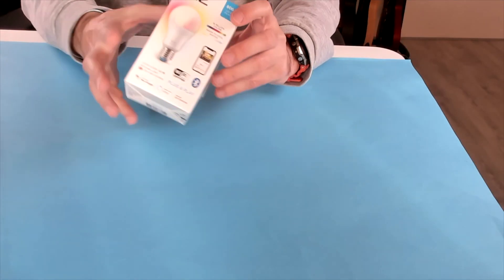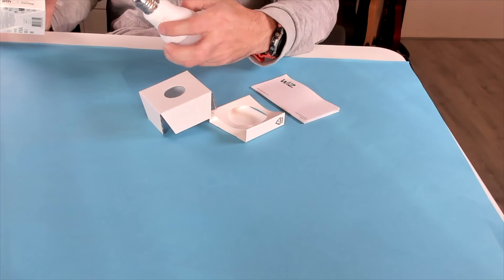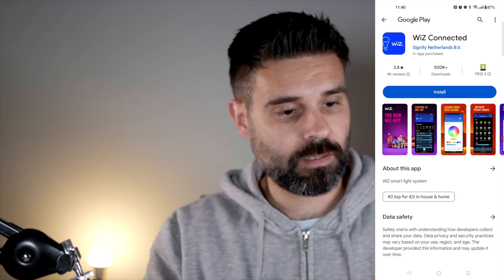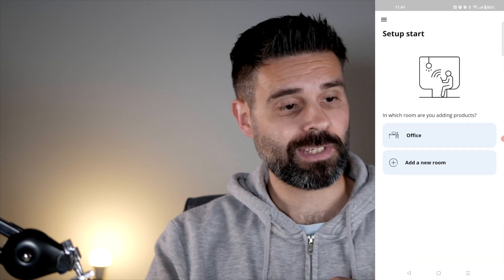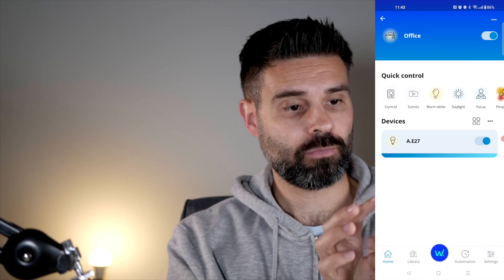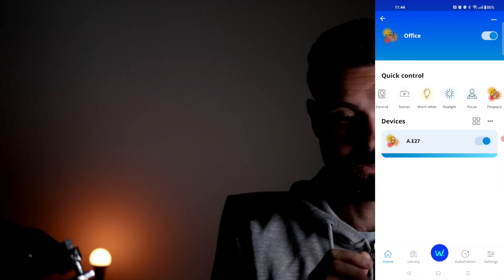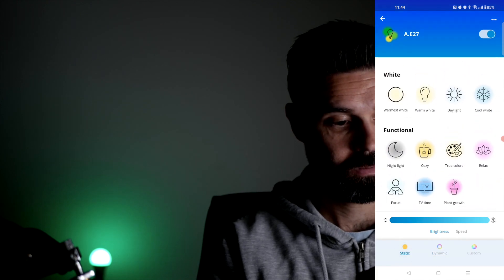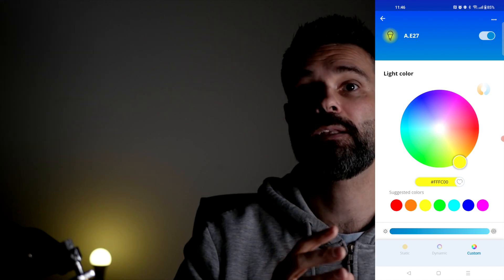Setup & App Use: WiZ A19 Color Connected LED Smart Bulb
In this video, I'll unbox and set up the WiZ A19 Color Connected LED Smart Bulb so you can see how easy it is to use and set up the app.

Check the WiZ A19 Color Connected LED Smart Bulb out